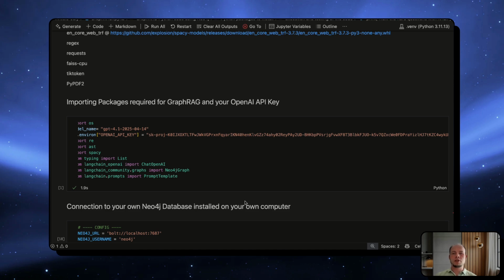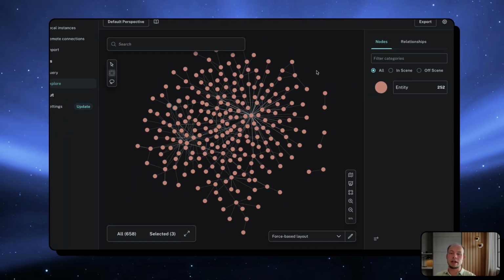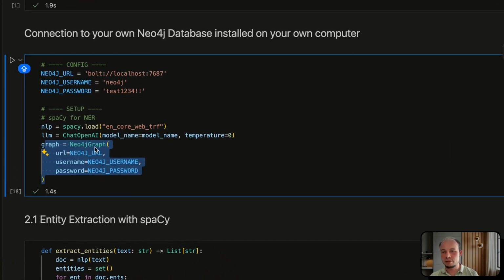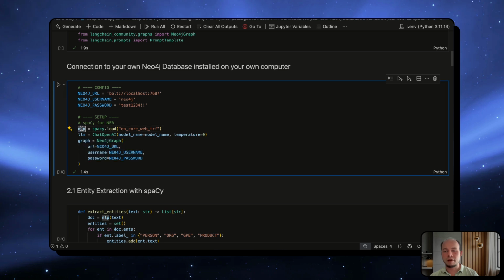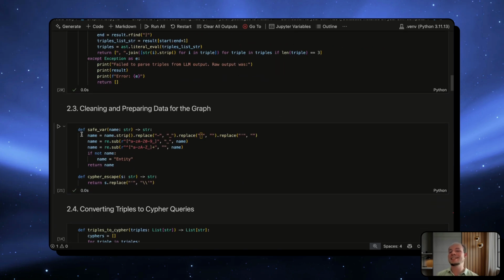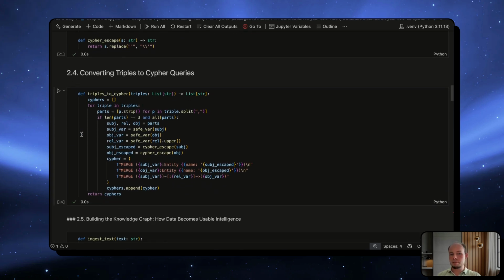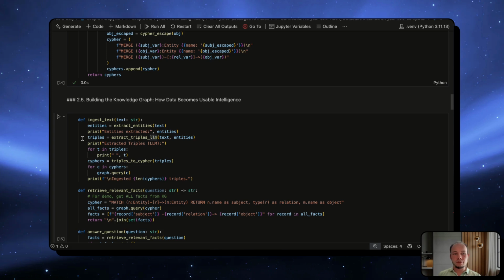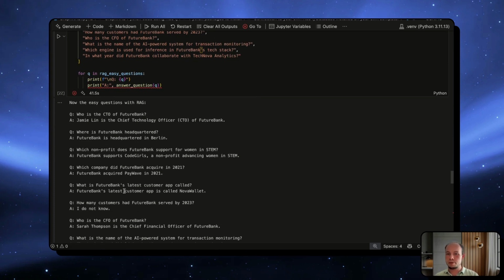GraphRAG Tutorial with Neo4j & Python | Step-by-Step Knowledge Graph for Finance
If you’re a CFO, finance leader, or data professional, this is your guide to the next evolution in financial data intelligence

Learn how to build a GraphRAG application step by step using Neo4j, Python, spaCy, and GPT models. In this tutorial, we extract entities, map relationships, clean data, convert triples into Cypher queries, and build a knowledge graph ready for financial insights.

📌 What you’ll learn in this video:
00:00 Intro & Goal
01:26 What Is a Knowledge Graph?
02:52 From Text to Entities
04:17 GraphRAG in action